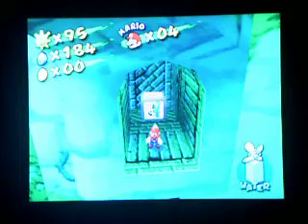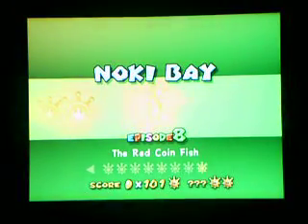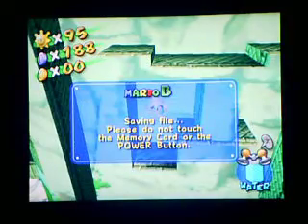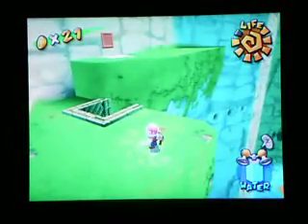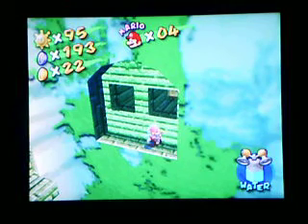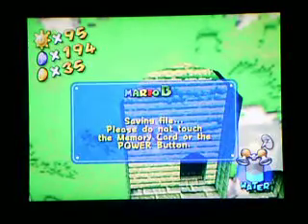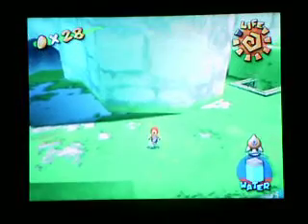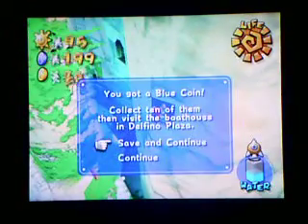let's play super mario sunshine part 41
we get most of the blue coins in noki bay